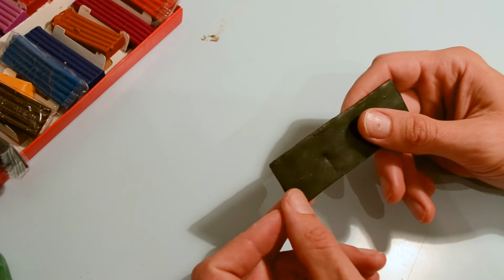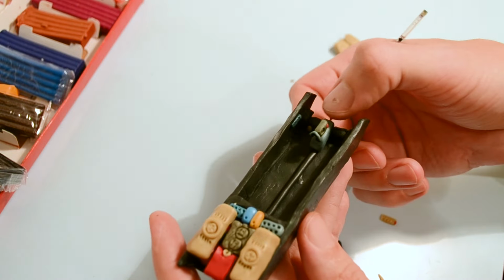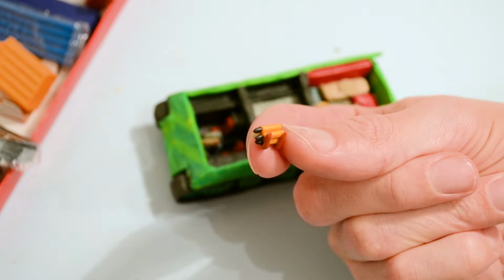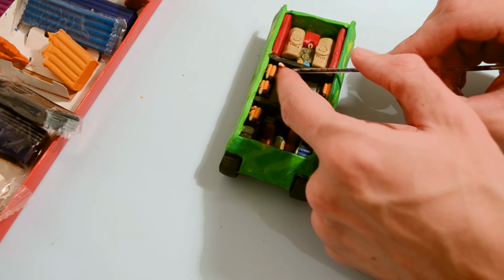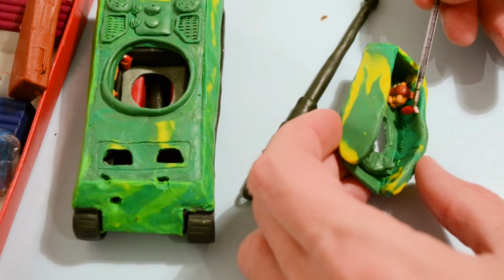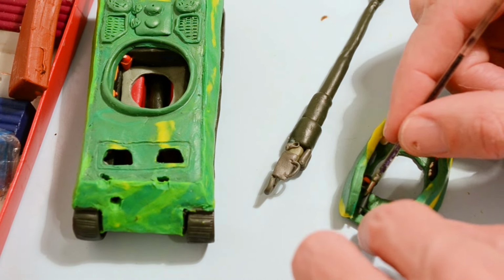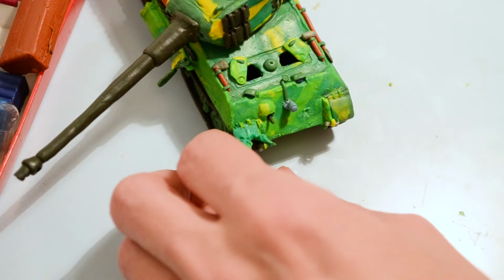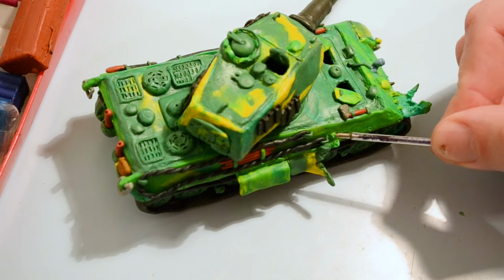Tiger 2 Best heavy tank of WW2. Making Tiger 2 (P) with Porsche turret from CLAY Panzer Tiger Ausf.B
The Tiger II is a German heavy tank of the Second World War. The final official German designation was Panzerkampfwagen Tiger Ausf. B, often shortened to Tiger B. The ordnance inventory designation was Sd.Kfz. 182. (Sd.Kfz. 267 and 268 for command vehicles). It was known as King Tiger by Allied soldiers, and is also known under the informal name Königstiger (the German name for the Bengal tiger which translates literally as Royal Tiger).

The Tiger II was the successor to the Tiger I, combining the latter's thick armour with the armour sloping used on the Panther medium tank. The tank weighed almost 70 tonnes, and was protected by 100 to 185 mm (3.9 to 7.3 in) of armour to the front. It was armed with the long barrelled 8.8 cm KwK 43 L/71 anti-tank cannon. The chassis was also the basis for the Jagdtiger turretless Jagdpanzer anti-tank vehicle.

The Tiger II was issued to heavy tank battalions of the Army and the Waffen-SS. It was first used in combat by 503rd Heavy Panzer Battalion during the Allied invasion of Normandy on 11 July 1944; on the Eastern Front, the first unit to be outfitted with the Tiger II was the 501st Heavy Panzer Battalion, which by 1 September 1944 listed 25 Tiger IIs operational.